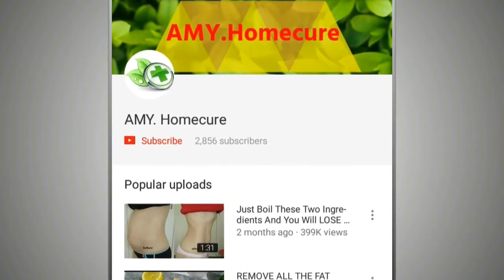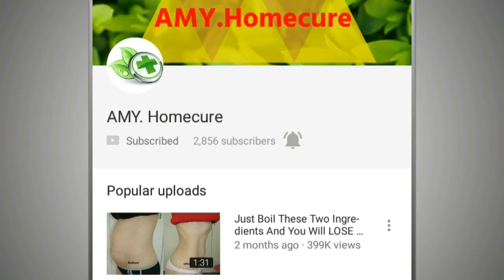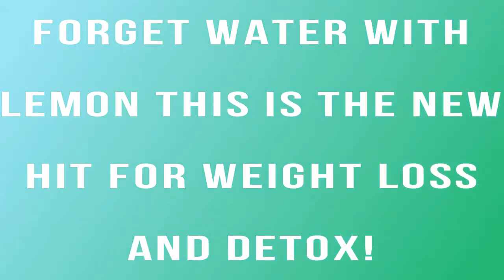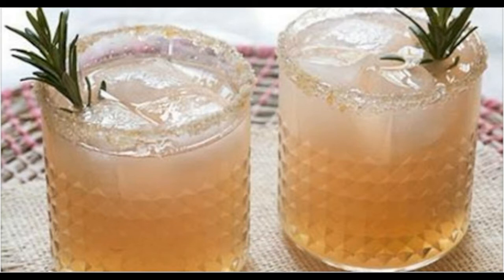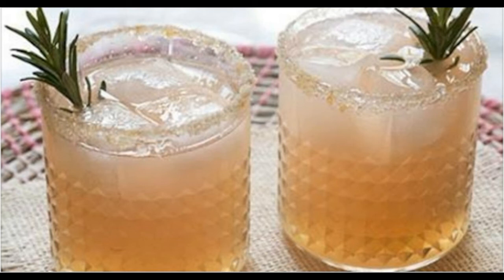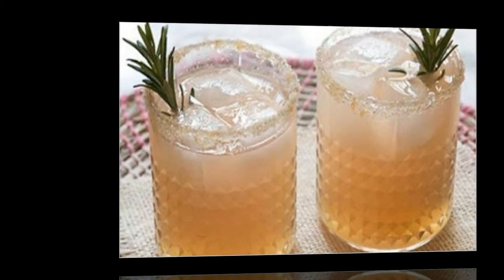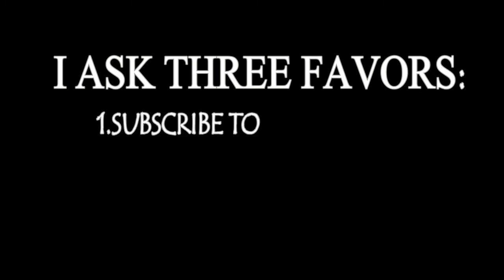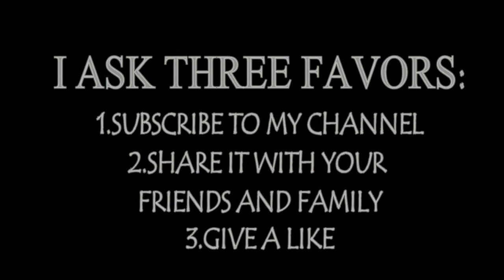FORGET WATER WITH LEMON THIS IS THE NEW HIT FOR FOR WEIGHT LOSS AND DETOX|FAT BURNER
FORGET WATER WITH LEMON THIS IS THE NEW HIT FOR WEIGHT LOSS AND DETOX! INCREDIBLE RESULT!

general and educational purposes only and do not constitute any legal, medical or other professional

advice on any subject matter. These statements have not been evaluated by the FDA and are not intended

to diagnose, treat or cure any disease. Always seek the advice of your physician or other qualified

health provider prior to starting any new diet or treatment and with any questions you may have

regarding a medical condition. If you have or suspect that you have a medical problem, promptly

contact your health care provider.

Don't miss these videos:
2 TABLESPOONS A DAY OF THIS MIRACLE ADN NEVER NEED TO GO TO THE GYM AGAIN!!!
SHE APPLIES VICK VAPORUB ON HER FEET BEFORE BED; WHEN YOU KNOW THE REASON, YOU WILL DO THE SAME!!
I LOST 146 POUNDS IN 6 MONTHS, THIS 2 INGREDIENT DRINK REALLY WORKS MIRACLE FOR WEIGHT LOSS !!!
10 COMMON HEALTH PROBLEMS THAT CAN BE TREATED USING
What does your sitting position talk about your